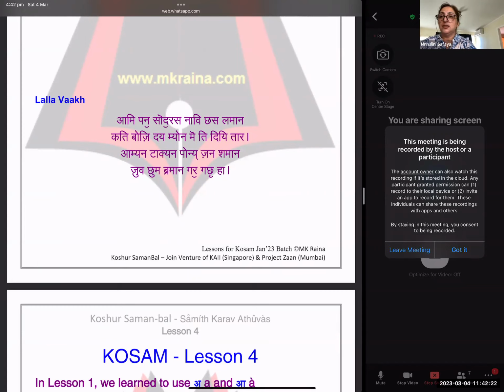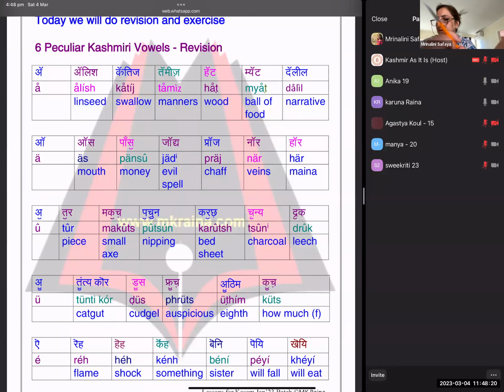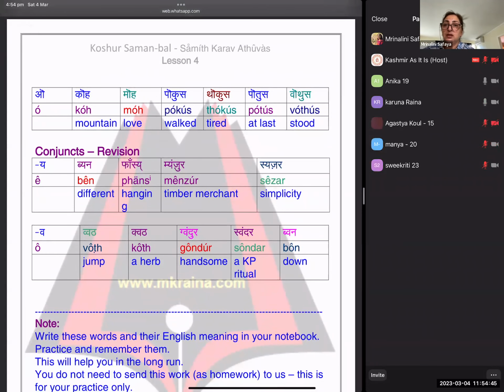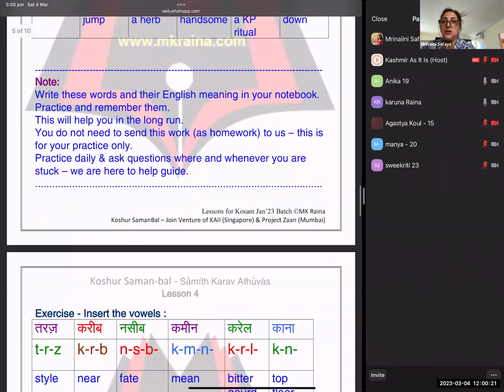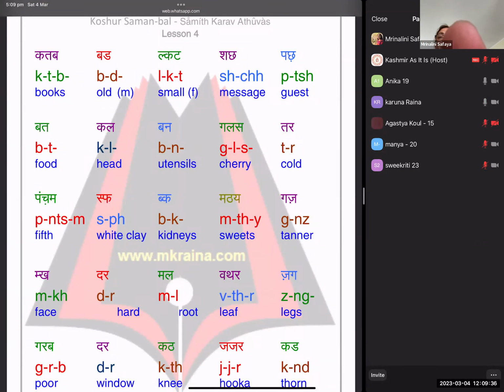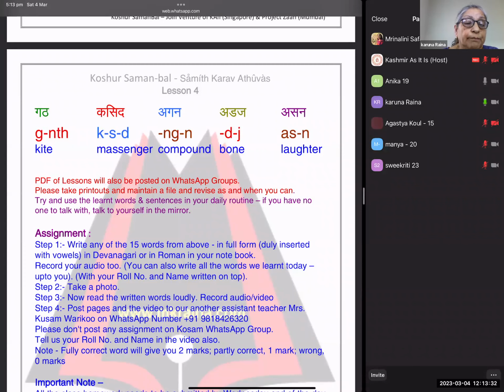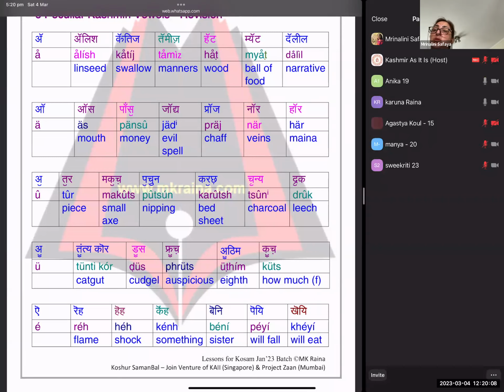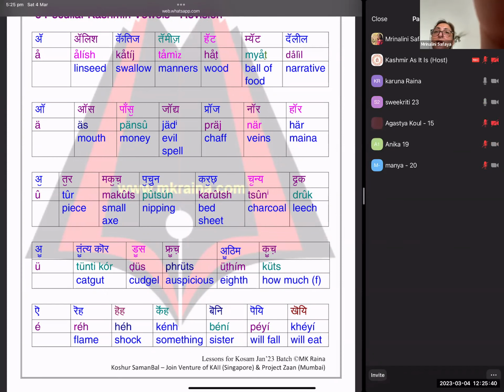Kosam Kashmiri Class | Lesson 4 | Jan'23 Batch | 10am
Kosam Kashmiri Classes
Masterji - Sh. MK Raina & Smt Karuna Raina & Sh. Kuldip Dhar
Volunteers - Shivani, Mrinalini, Kusam Warikoo

An initiative to teach 'Reading and Writing" Kashmiri Language to the interested masses.
The classes are hosted once in a week and are targeted to be completed in 3 to 5 months.
Kashmiri Language is taught in Devanagari and Roman scripts.

कॉशुर पॅरिव, लीखिव तॖ बूलिव
It’s amazing that food is not the only entity that defines and makes one taste a particular culture.
It’s a language also that embodies all the flavors that are enough to tickle not only ones tastes buds but his/hers cultural buds as well.
And because we understand the significance that language plays in stitching us all together, we have committed to making Kashmiri language more readily learnable and accessible.
Though we understand we all try to inculcate the habit of speaking in Kashmiri in all our children and try learning the same from our elders, but we all have to admit that more often than not we falter in doing so.
And being professionals ourselves and understanding both your need and tight life schedule, we have attempted to create a platform that makes your loved ones understand the basics of Kashmiri language, its proper pronunciation, its fine annotations and most importantly its flavor which only a thorough professional hailing from the valley can breathe in, in such platforms. So brace yourself and get ready to enjoy and enrich yourself with the basic Kashmiri language.
At Kashmir As It Is we strongly believe that it is very important for our future generation to be connected with the roots & for that they need to speak in Kashmiri.

 / kashmirasitiskp

All the material, including the audio, video and photos existing on this YouTube channel is through a file photo shared by the contributor/author/writer. All the materials have been duly labelled under the contributors name. Therefore please give due credits to the contributor while sharing this video via your channel or site. For more details, please go through our Copyright, Disclaimer, Privacy Policy and Terms & Condition documents posted in details on the website.